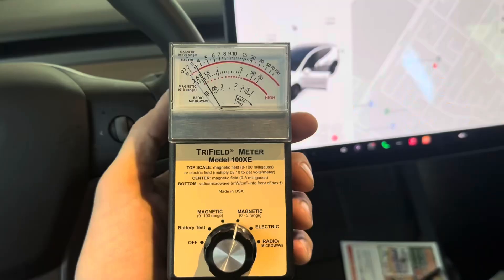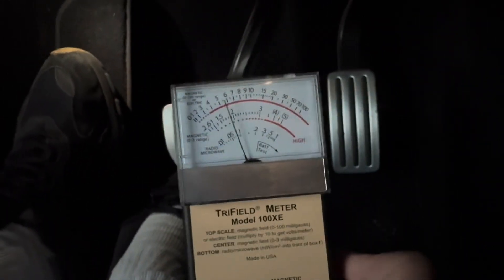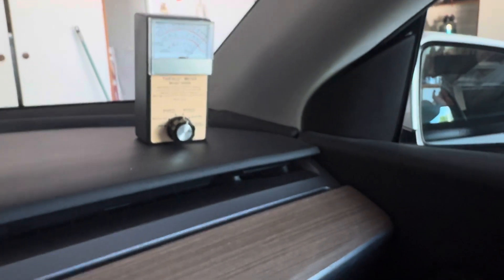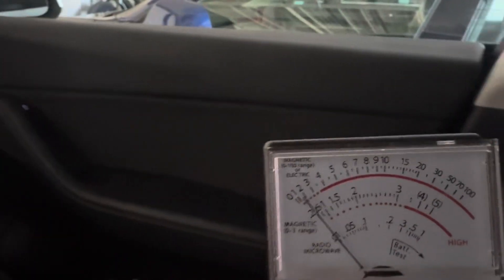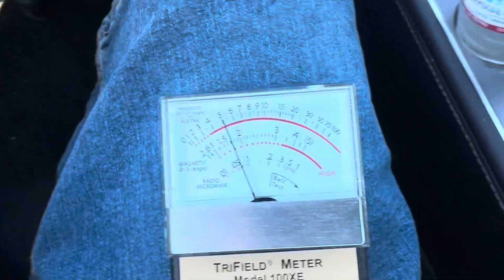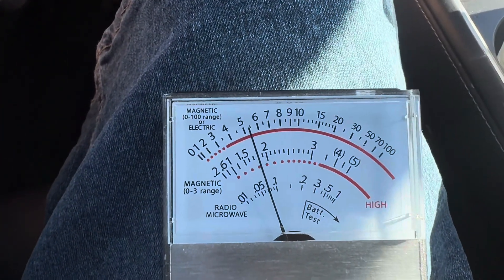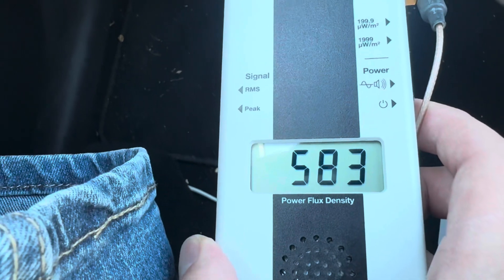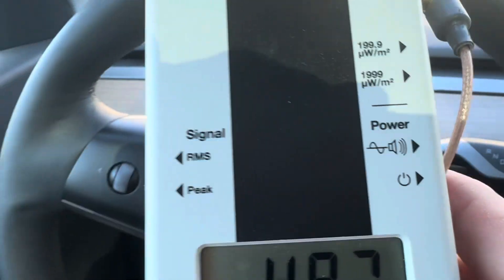Tesla Model Y Radiation Test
This is a test I did on a 2022 Tesla Model Y. I used a Magnetic and Radio Frequency meter to test magnetic fields and radiation inside the vehicle while stopped and moving.